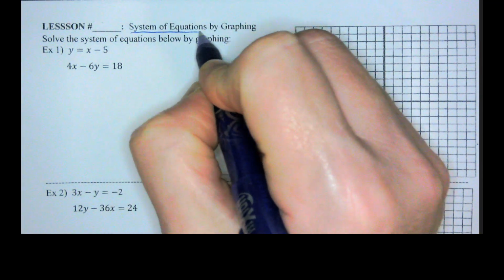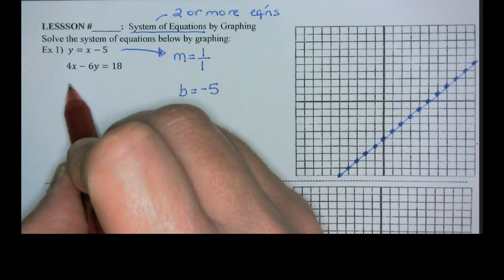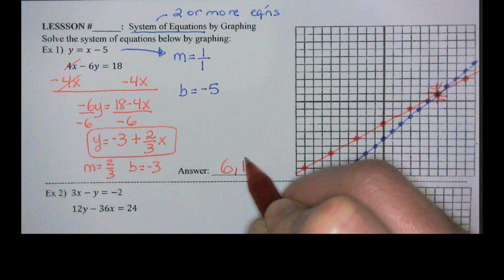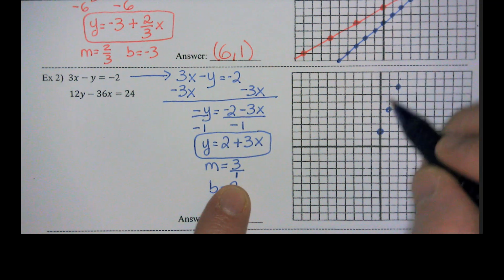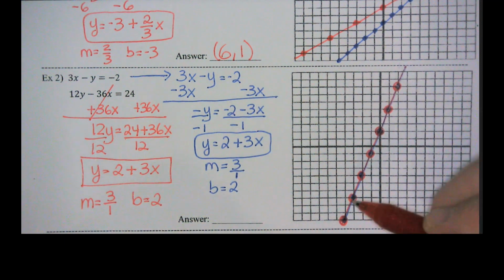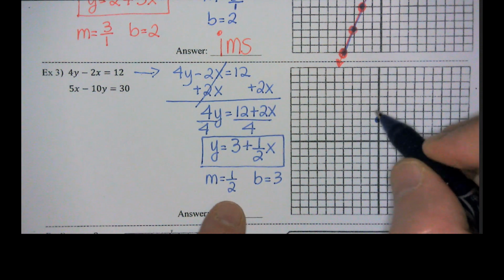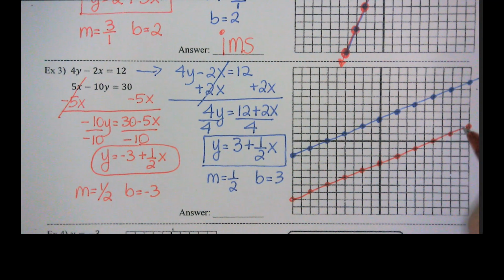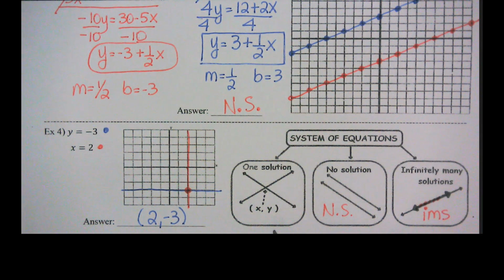System of equations by graphing